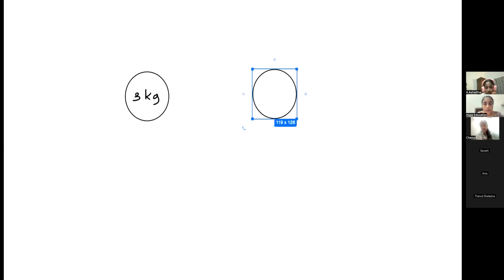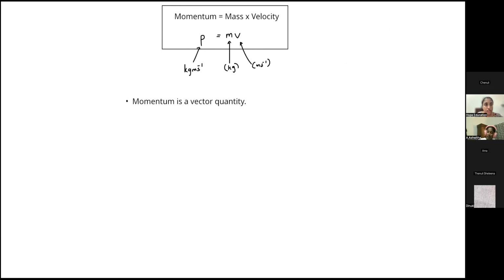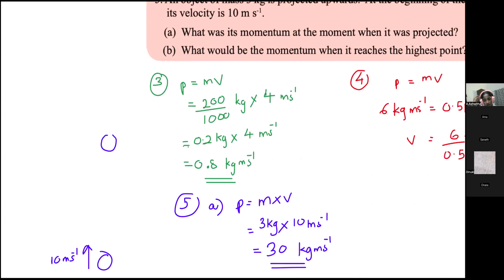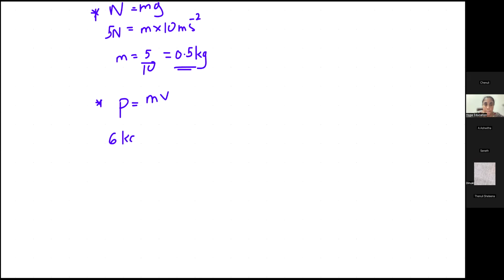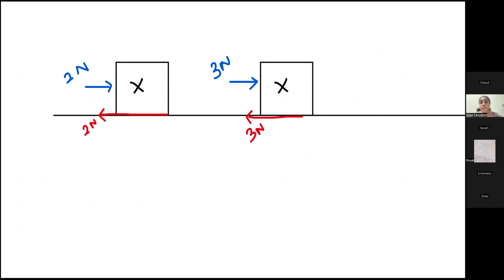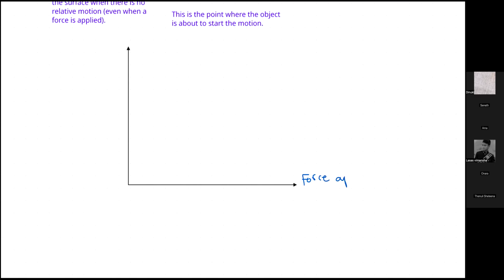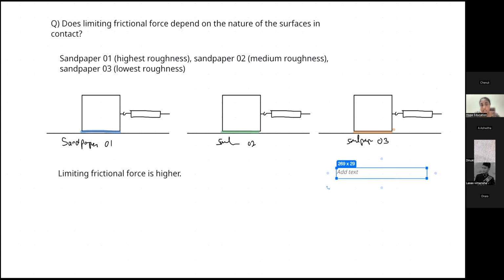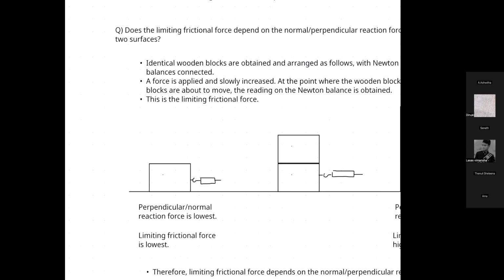G10 Science | 2025-04-26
Newton's laws of motion (Part II)
Friction (Part I)